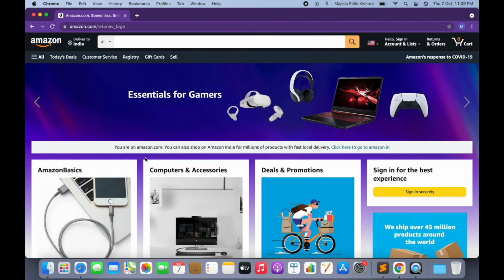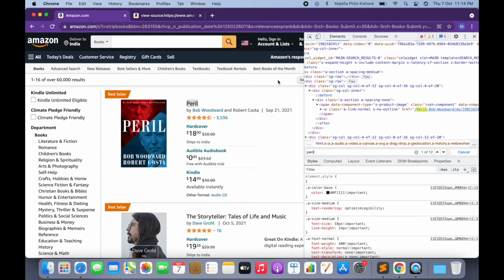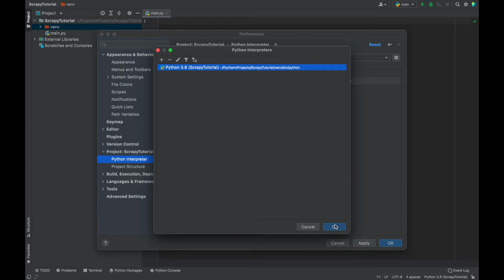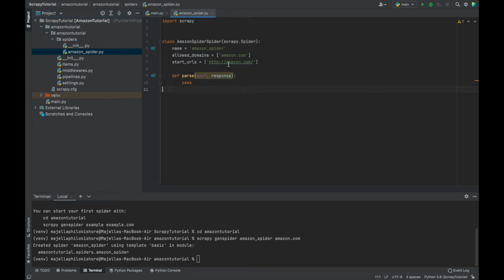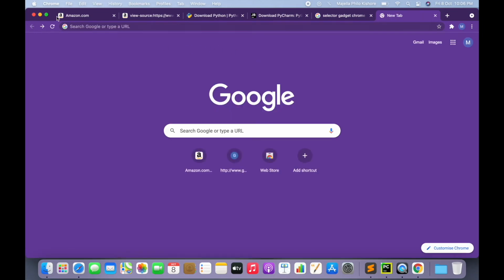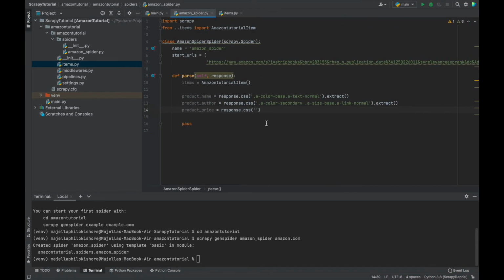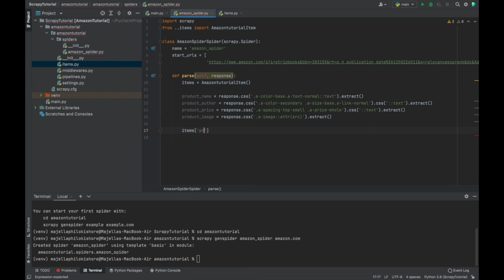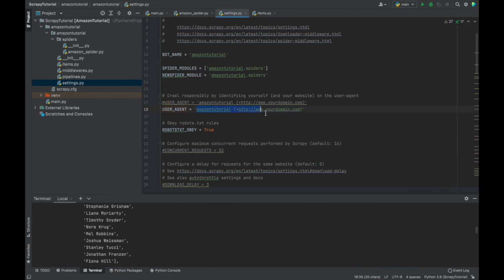How to scrape Amazon using Python | Scrapy | Pycharm | Beginners Project Web Scraping | New Method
In this lesson, we will scrape data from amazon using Python, Scrapy, Pycharm. This tutorial is for absolute beginners but some python knowledge will help. You will learn how to scrape product info like name, image, price, etc.

An open-source and collaborative framework for extracting the data you need from websites. In a fast, simple, yet extensible way.

PyCharm is an integrated development environment (IDE) used in computer programming, specifically for the Python language.

FREE TOOLS
Generate random SVG blobs with Bloby.

Chapters:
00:00 Intro
00:47 Behind the scene
03:11 Install & Setup
06:36 Write code
11:06 Select html tags
12:22 Define what to scrape
18:52 Run scraper
19:40 Troubleshooting
20:19 Outro